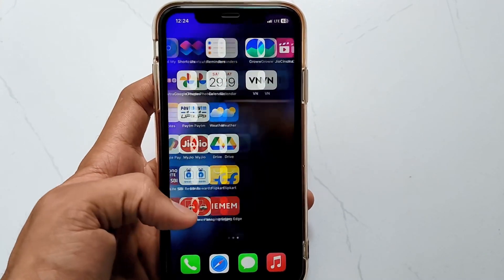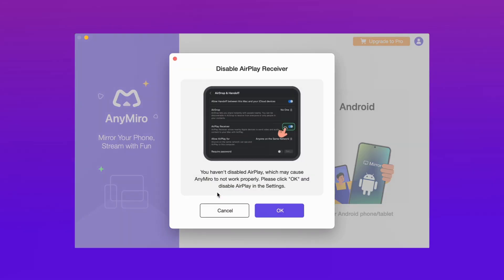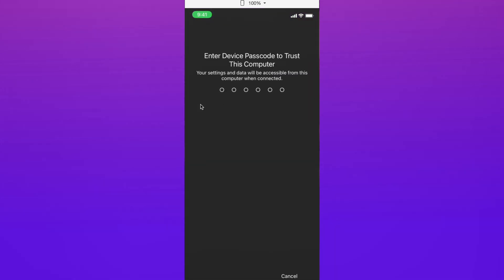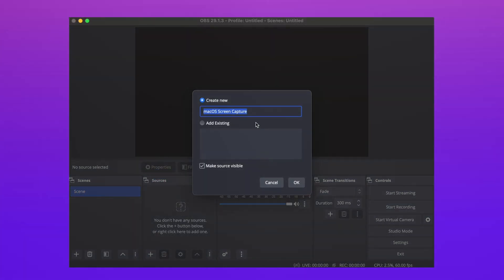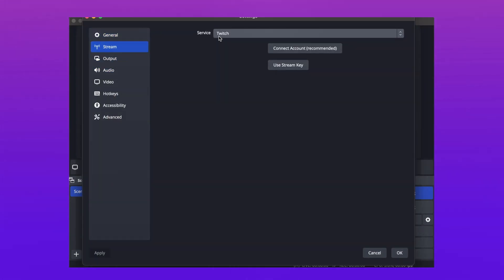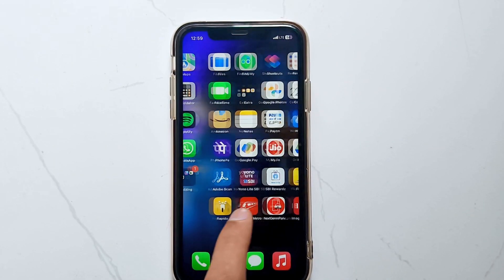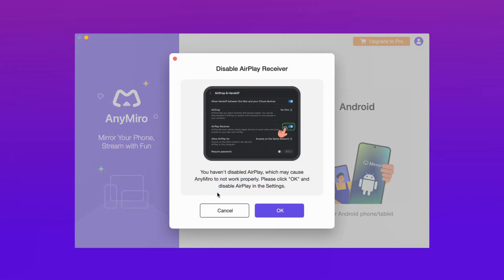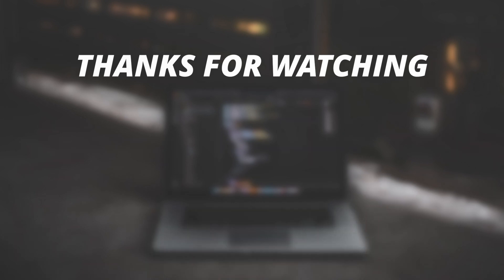How to Live Stream Instagram on PC [Tutorial]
In today's video, we're diving into the exciting world of live streaming on Instagram, but with a twist - we'll show you how to do it right from your PC!

If you've ever wanted to live stream on Instagram but found yourself limited by the mobile-only functionality, we've got you covered. In this step-by-step tutorial, we'll guide you through the process of setting up your PC for Instagram live streaming. From choosing the right software to configuring your settings, we'll leave no stone unturned.
00:00 Intro
00:24 Live Stream Instagram on PC with Screen Mirroring Tool
02:14 Go Live on Instagram on iPhone/Android
02:42 Why Recommend Live Stream Instagram on PC using AnyMiro